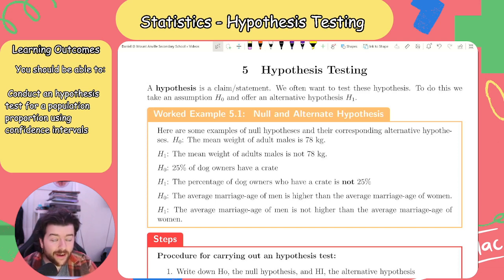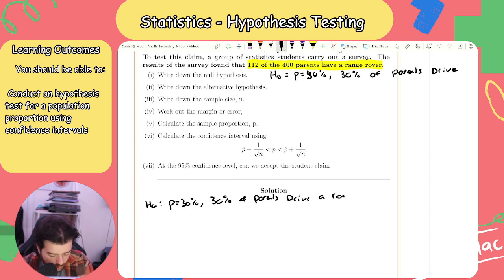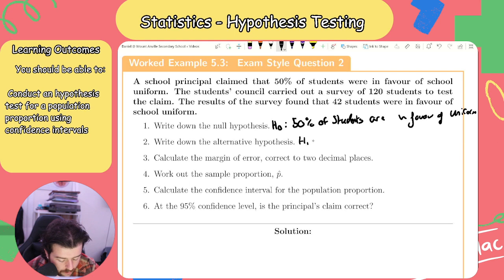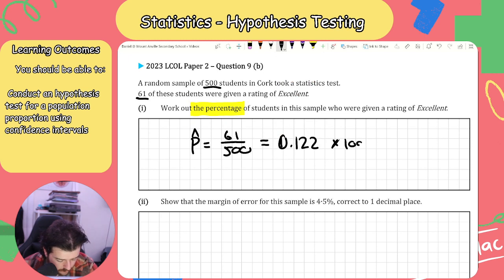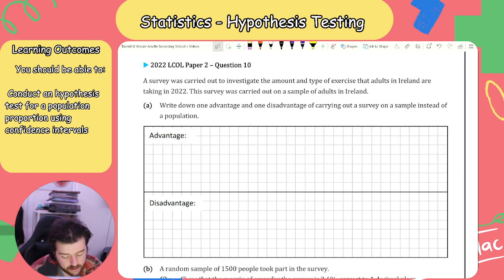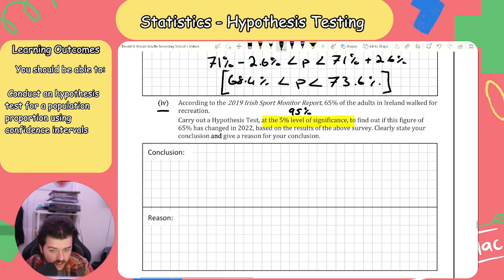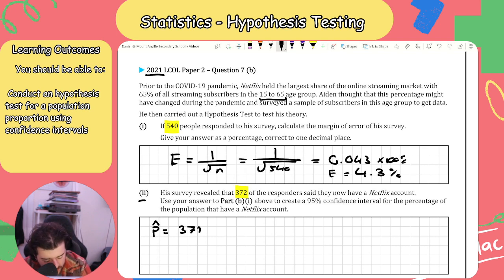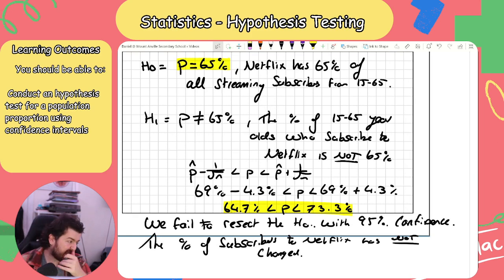Leaving Cert Statistics : Hypothesis Testing (Ordinary Level)